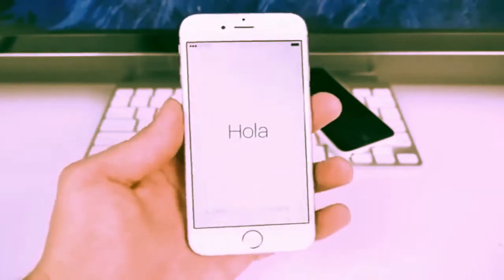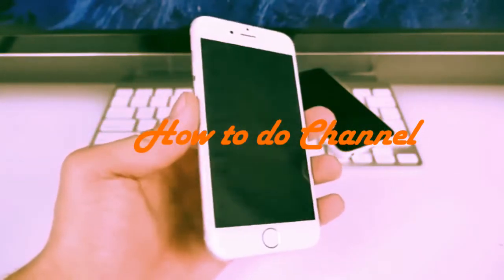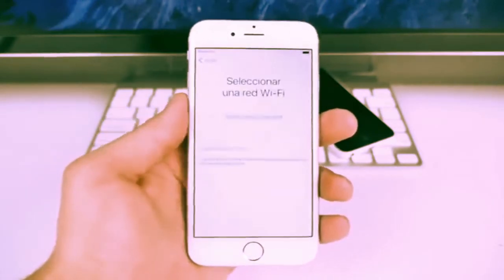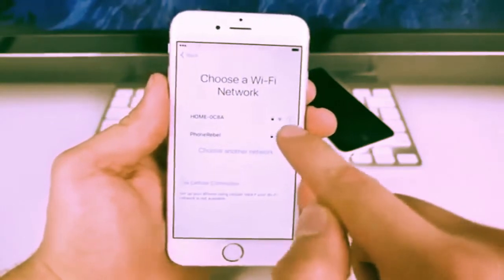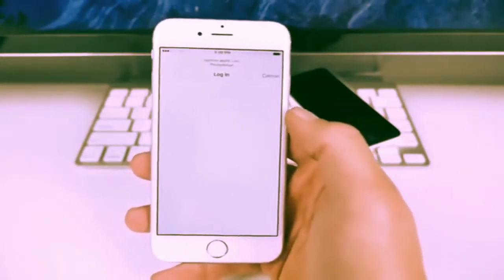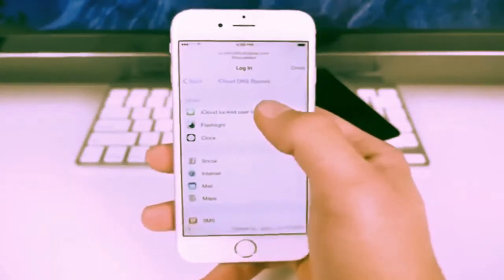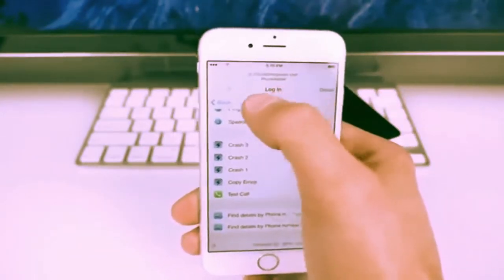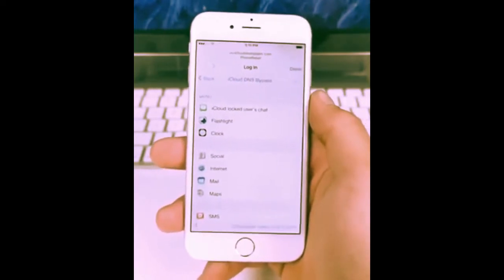How to Unlock iCloud Activation On iPhone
Welcome to How to do Channel!

If you forgot your iCloud password and can't reset your iPhone. You want to Bypass Activation Lock or you bought old iPhone which is the iCloud lock then follow the videos. Hope it will work on your iPhone. iCloud removal service description: (This service supports all iPhones: 7, 6S, 6 (plus), SE, 5S, 5C, 5, 4S, 4...) Step 1: Get your IMEI number. Step 2: Provide us your IMEI number, select your model and click "Unlock now". Step 3: You will be immediately received a confirmation email when your payment is completed.